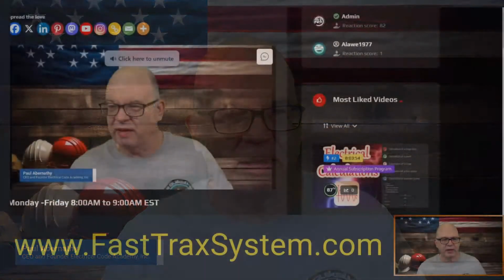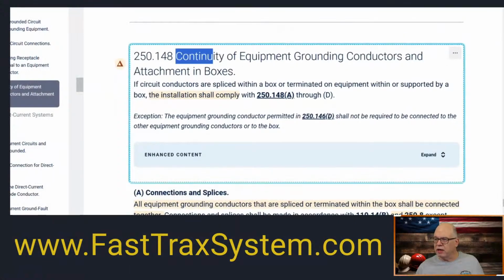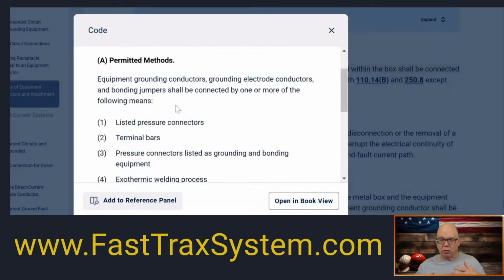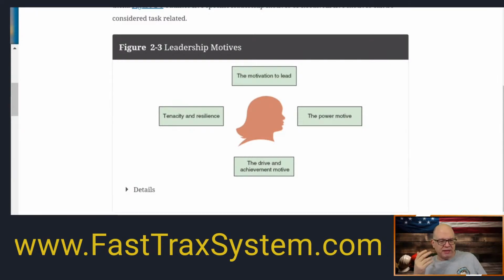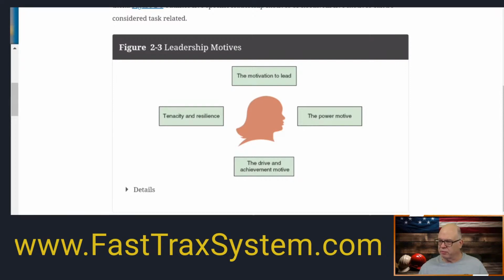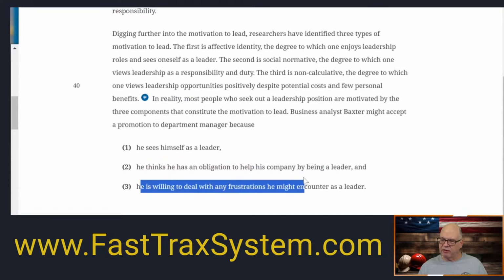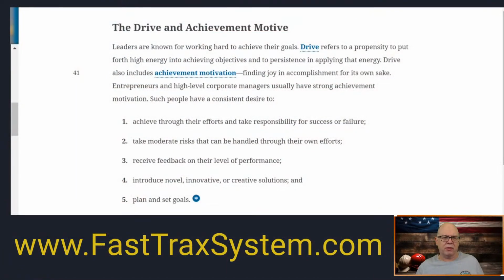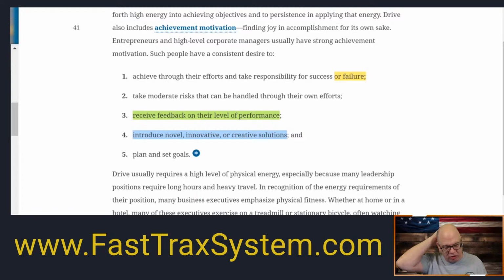Coffee Hour | Let's Talk Leadership and More Today